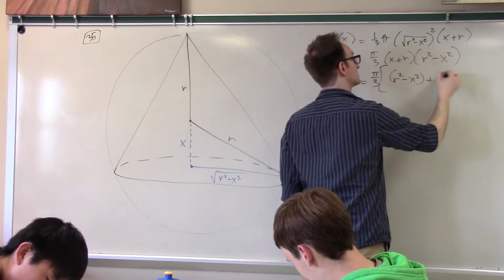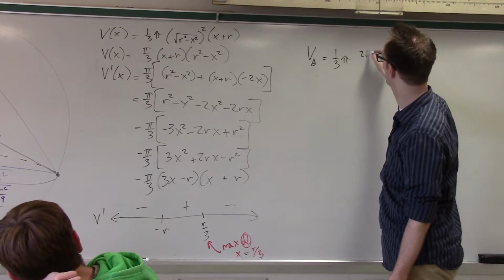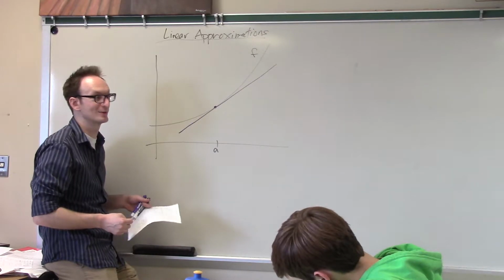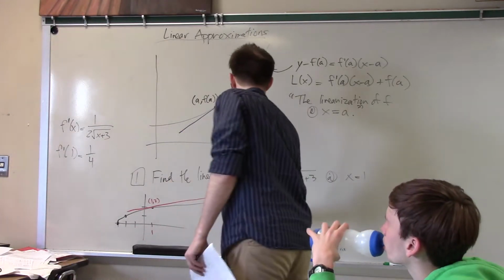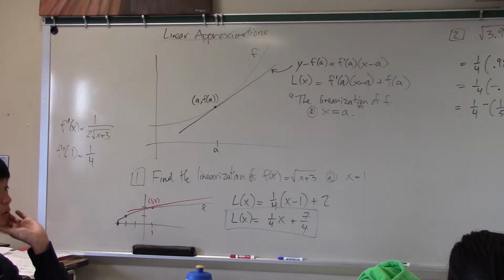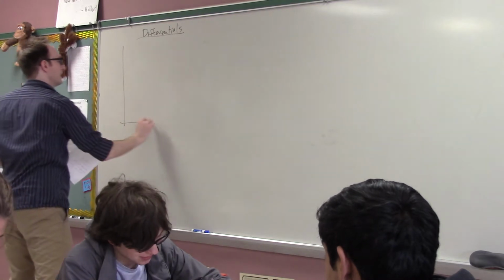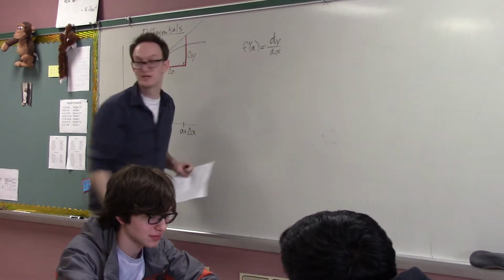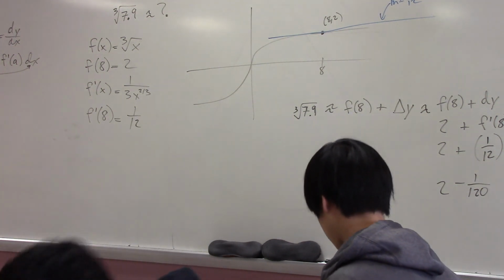Analysis 1A - Rose - Lecture #20 - Rectilinear Motion & Linearization - Part 3 of 3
Analysis 1A - Rose - MBHS - 04/02/15 - Lecture #20 - Rectilinear Motion & Linearization - Part 3 of 3